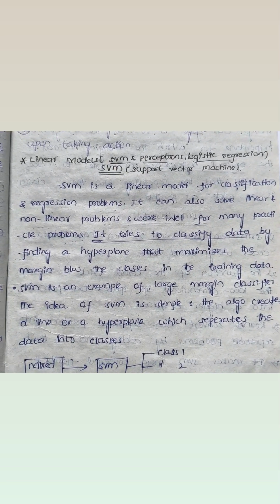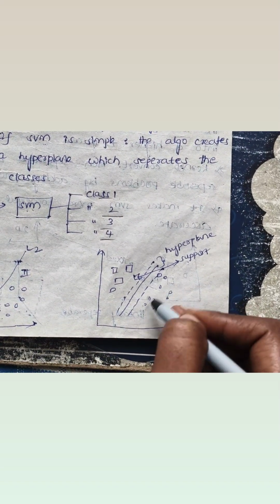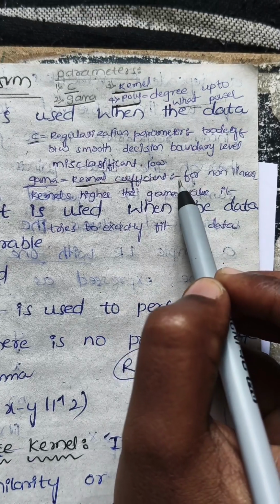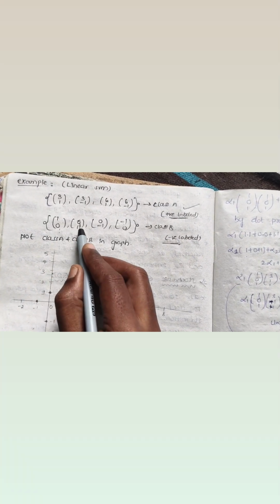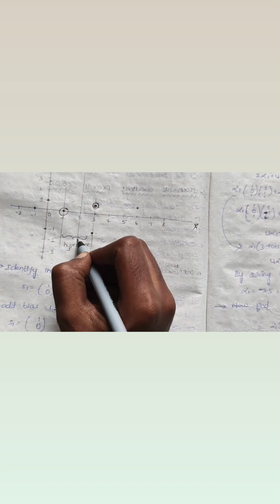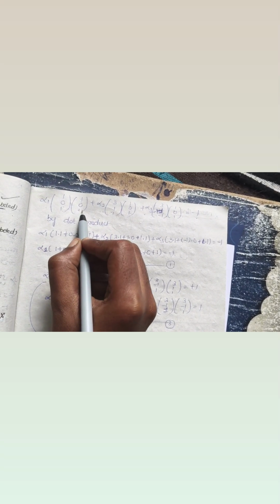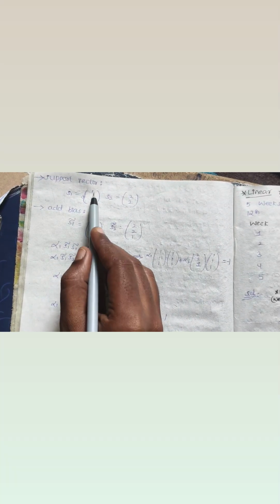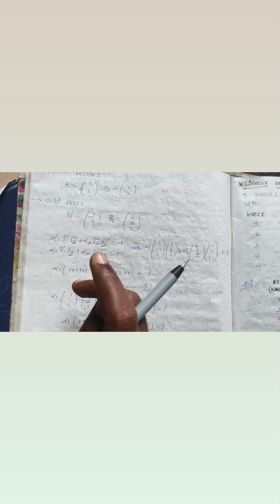Deep Learning second topic linear Models (SVM)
types --
linear and non linear svms